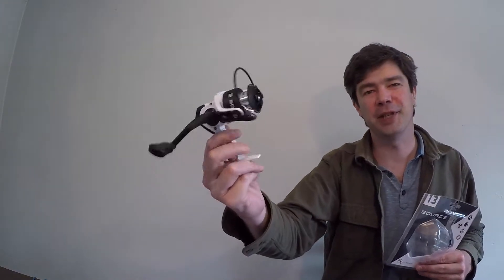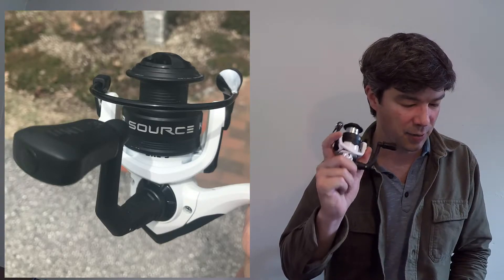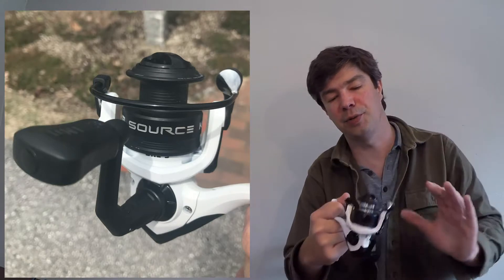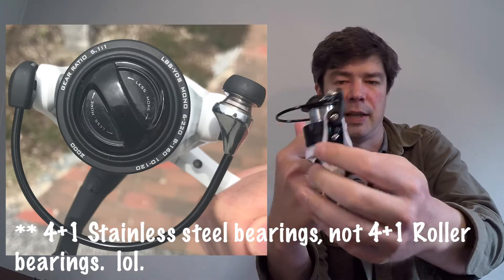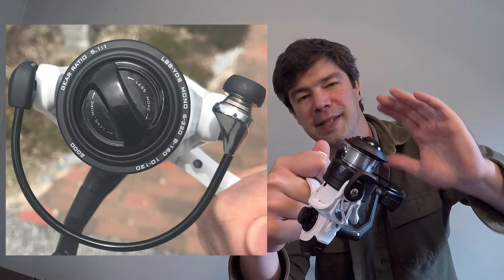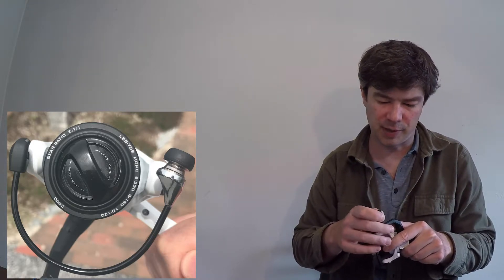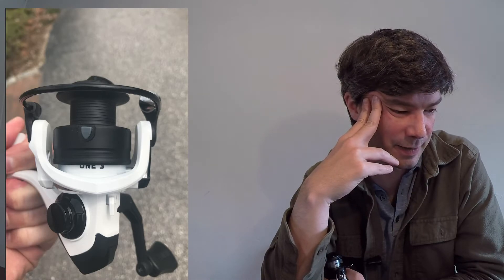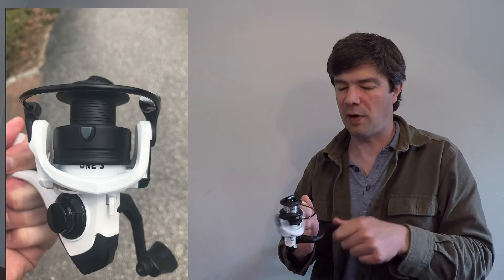13 Fishing Source K Review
13 Fishing source k 2000 review.

Swoosh48.wav by kwahmah_02 of Freesound.org

Pageturn.wav by yatoimtop of Freesound.org